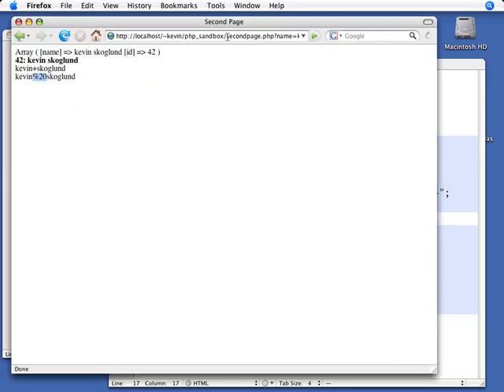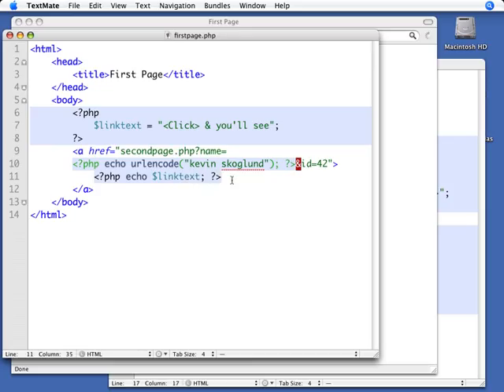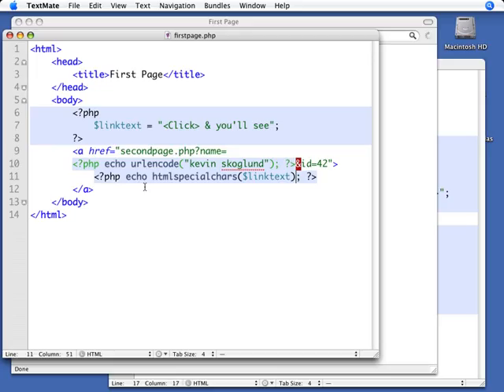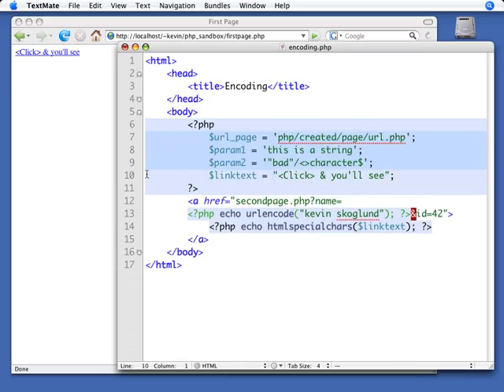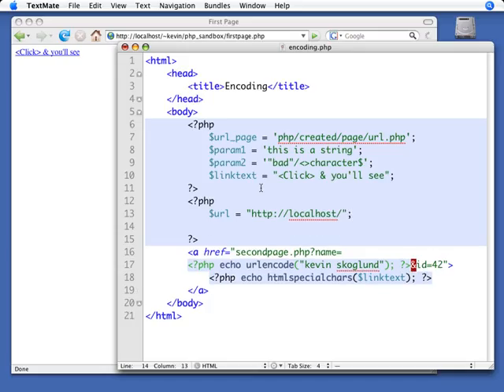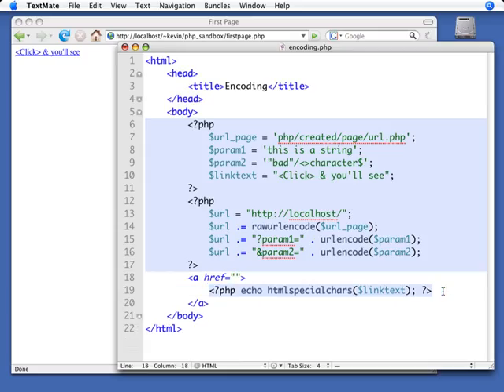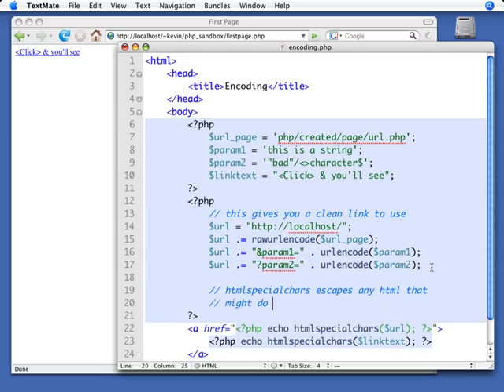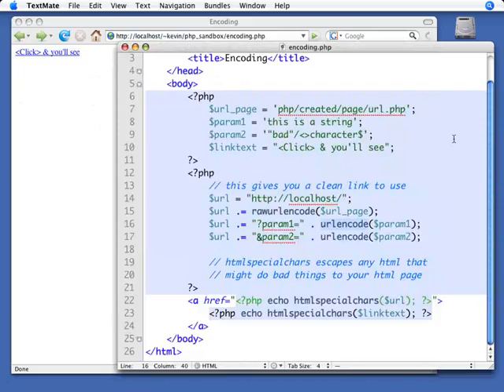10_04_htmlencode.mov